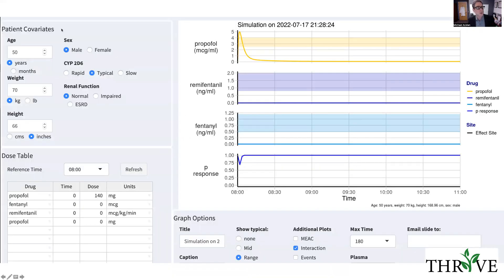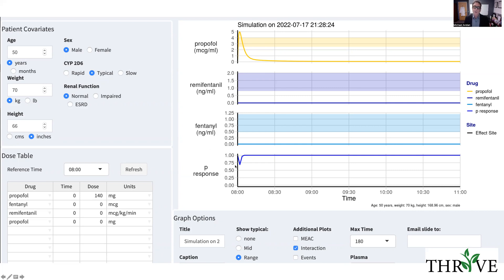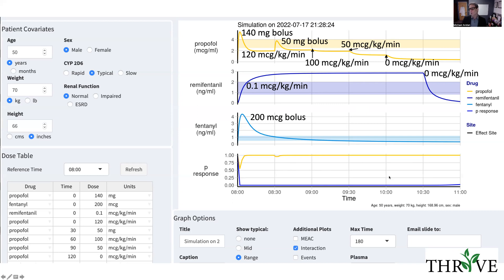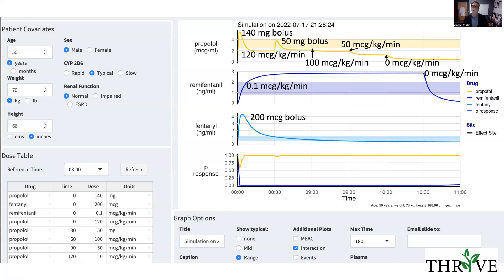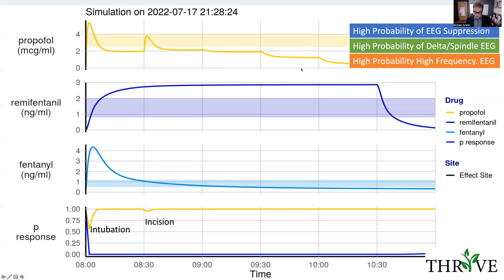TIVA StanpumpR THRIVE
This video is made as an educational complement for the THRIVE trial and shows how to use the software StanpumpR.io to plan for TIVA with a goal of blocking autonomic response (BAR).